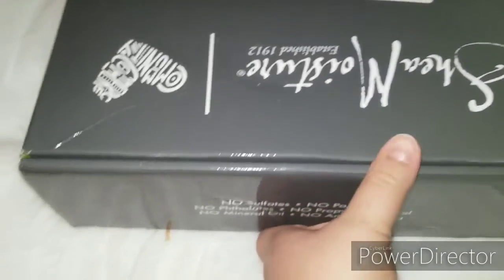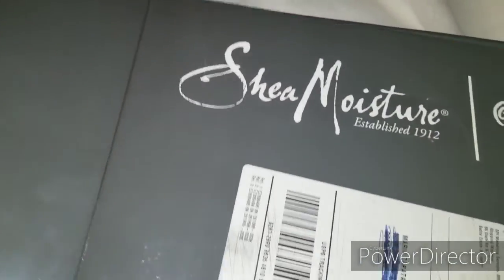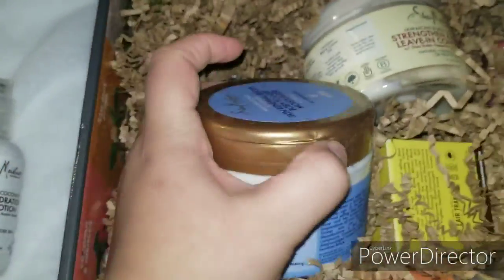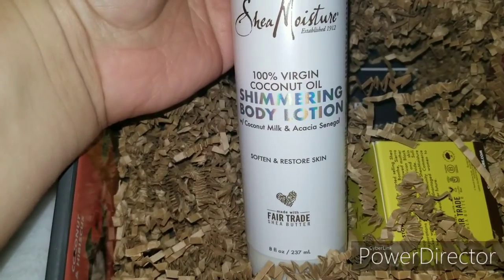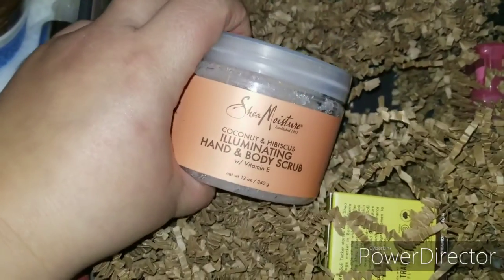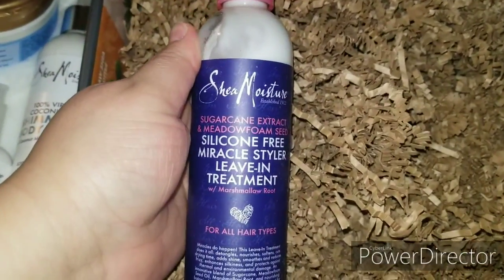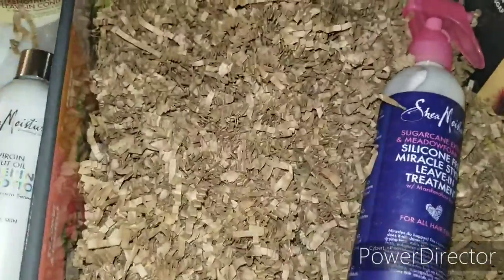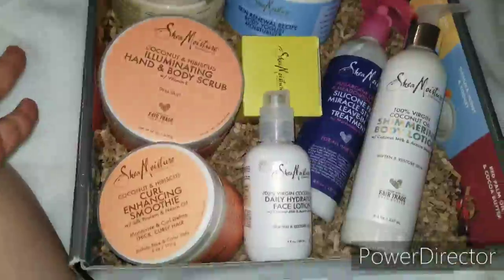ll Last Sheamoisture Box of the year ll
It's bittersweet. This box was super heavy. I am truly appreciated being part of this wonderful contest. I really hope Sheamoisture reads this caption. Thank you soo much for picking me to be part of this Contest. It's amazing that my platform isn't super big and they picked me any way. i hope i was able to represent your company well. Thanks again for this opportunity.